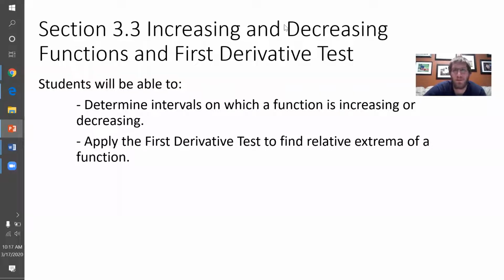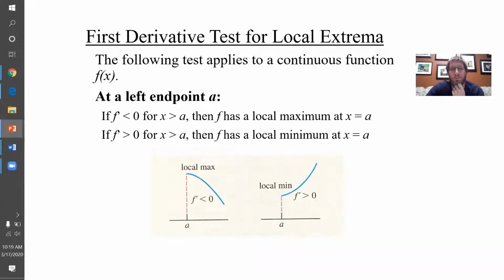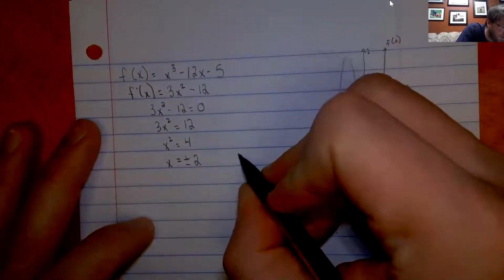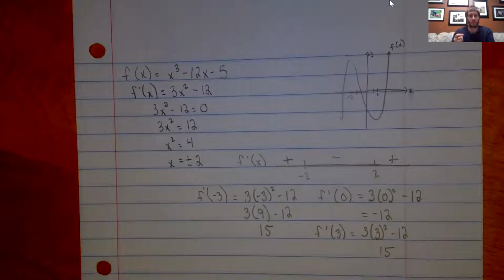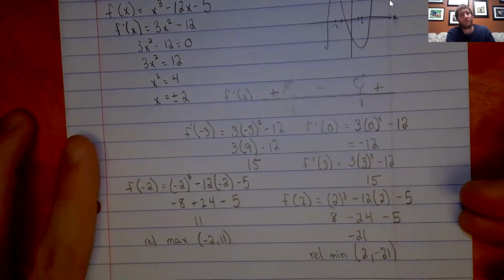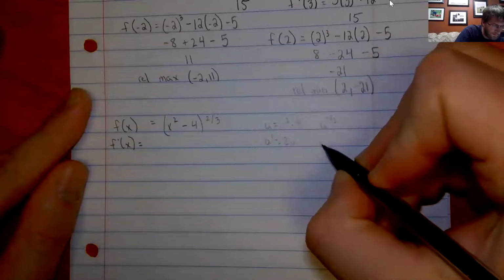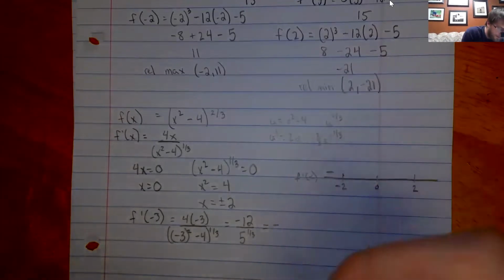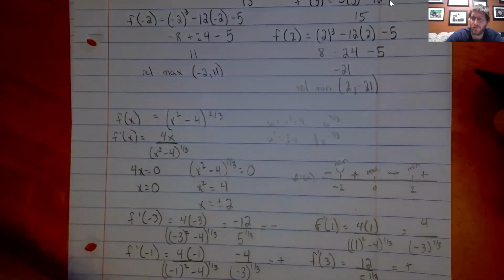Chapter 3.3 First Derivative Test Notes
Finding relative maximums and relative minimums using the first derivative test.  Chapter 3.3 Notes and Examples